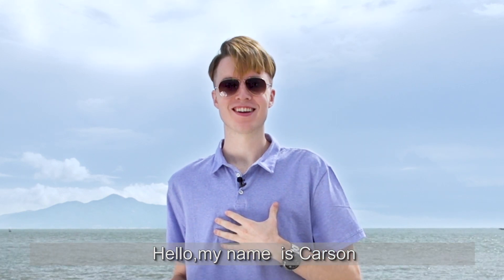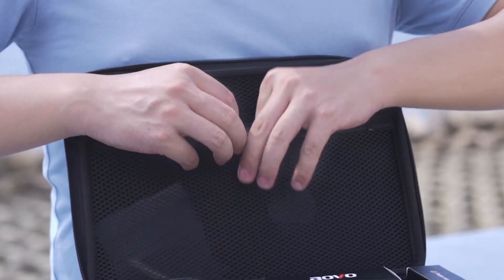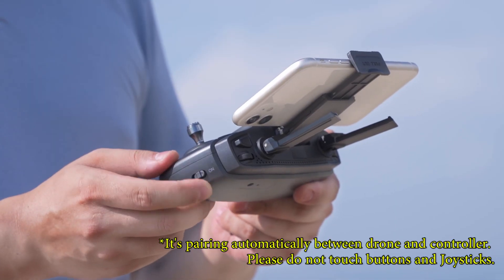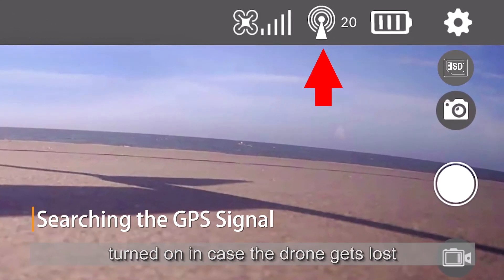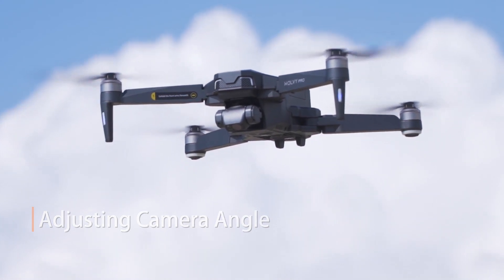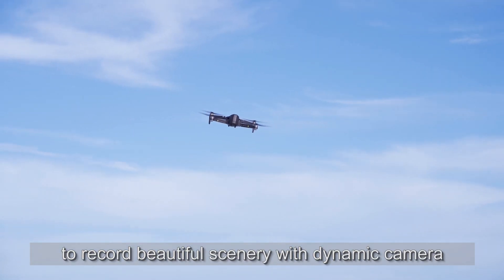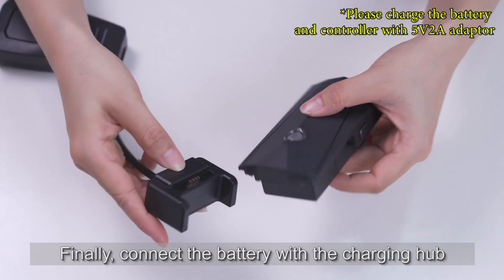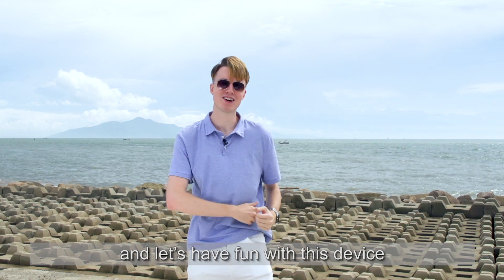aovo W11 Drone Operation (1) - 2-Axis Gimbal Drone Operation Guide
This video shows how to control the 2-Axis gimbal drone with an intelligent flight system. It shows perfectly how to use the functions, such as One key take off/landing, Waypoint Flight and Follow Me, etc.